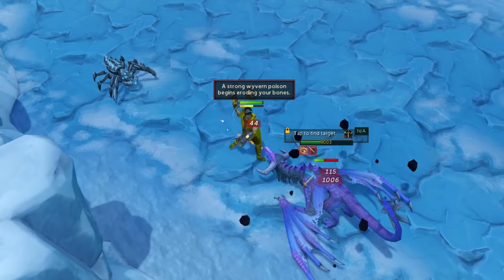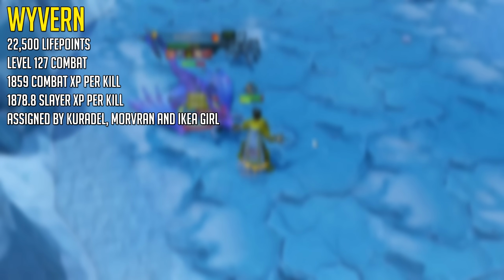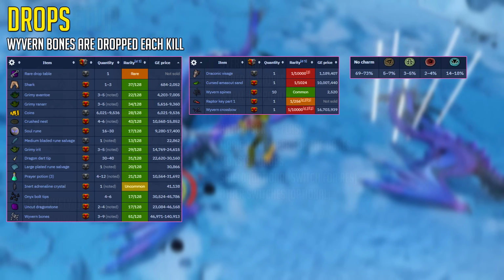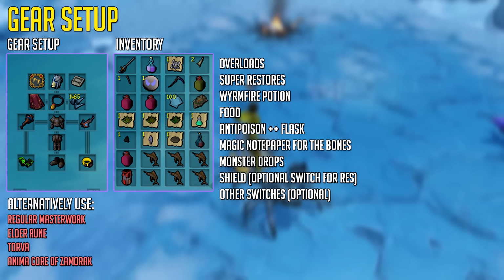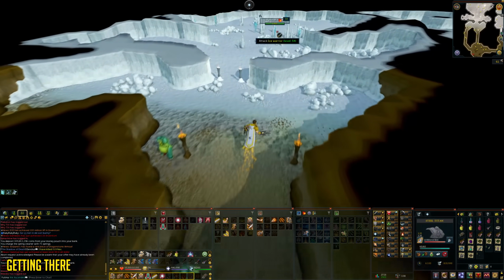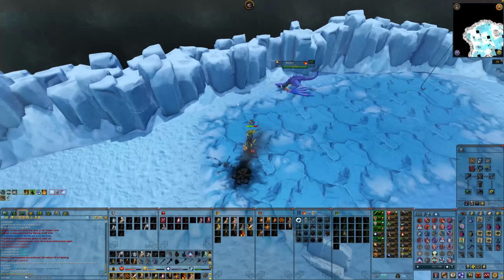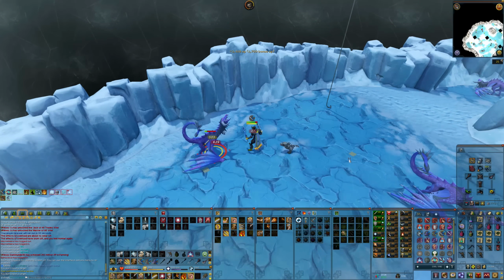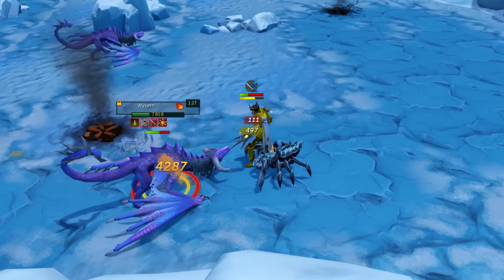Living Wyverns guide | Runescape 3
Amazing money - Living Wyverns guide | Runescape 3
I freaking love these so much, I used to actually dislike wyverns but after properly trying these out and not skipping the task I ended up preferring them because they are insane money and good slayer XP.
-Support -
Support charity & me at the same time and get games for it